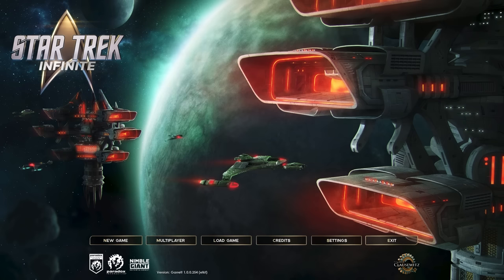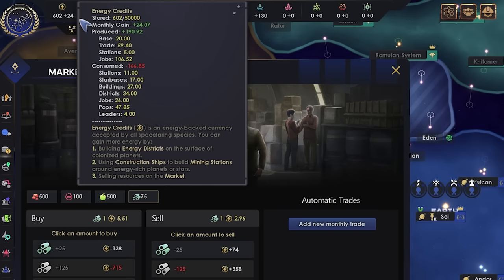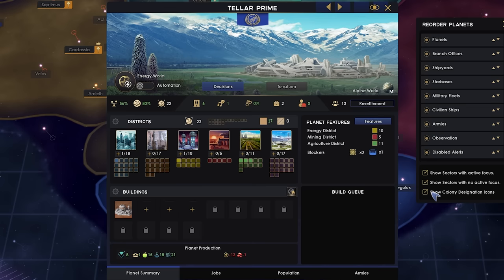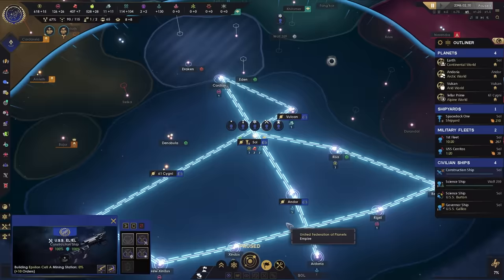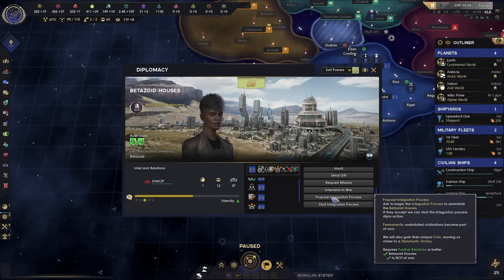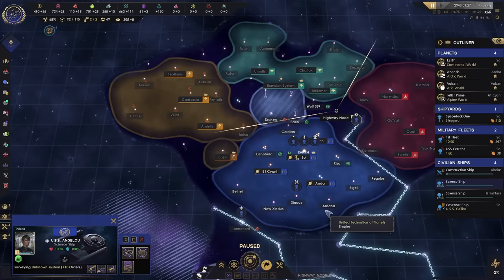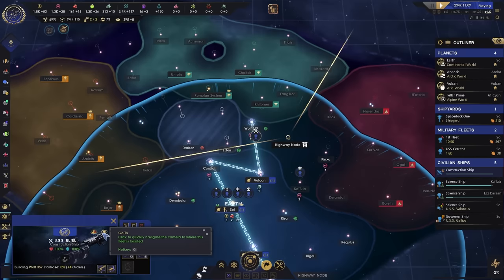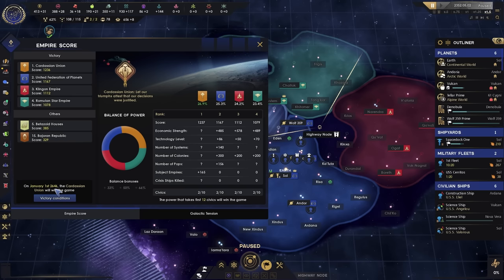Star Trek Infinite for Beginners - The Basics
Star Trek Infinite can be an assault on the senses. There's just so much going on at all times that it can be completely overwhelming. Which is why today I'll be walking you through the basic systems and mechanics of the game. Come and join me for an adventure to the stars